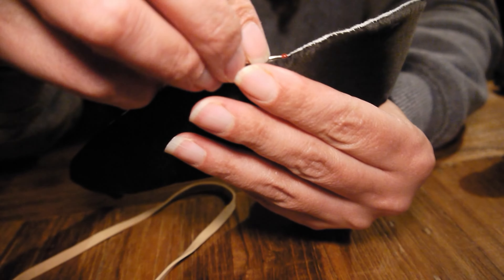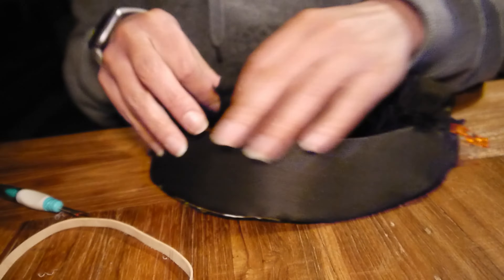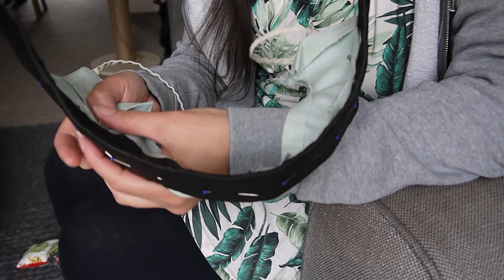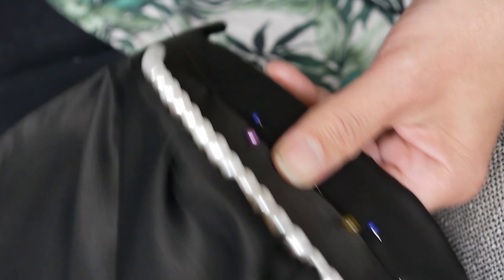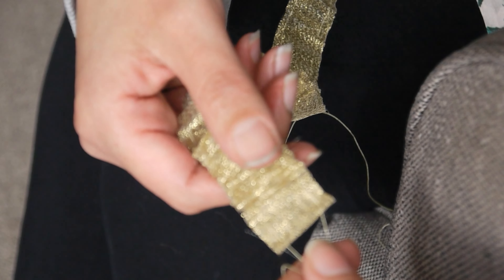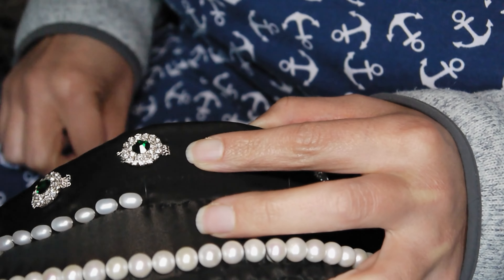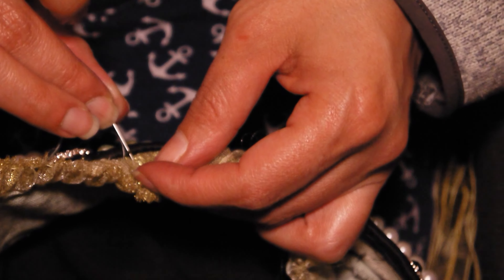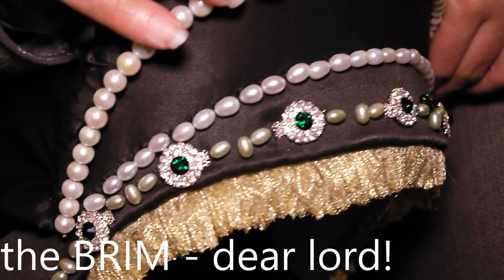Making a French hood part 2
*THANK YOU TO ALL MY SUBSCRIBES OLD AND NEW*

Well fair travellers we have completed our French hood.  This was not plain sailing at all, but did I persevere like Drake through the Spanish Amarda?  Or did I sink faster than the Mary Rose?

You'll just have to watch to the end ;)

My Sewing Machine: Pfaff 3.2 Select